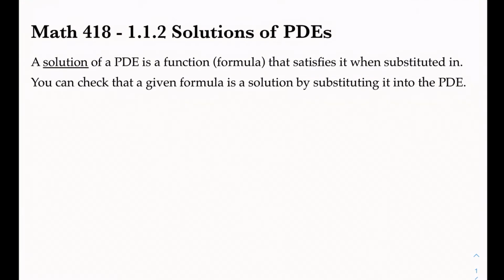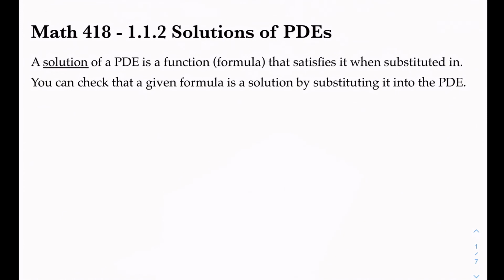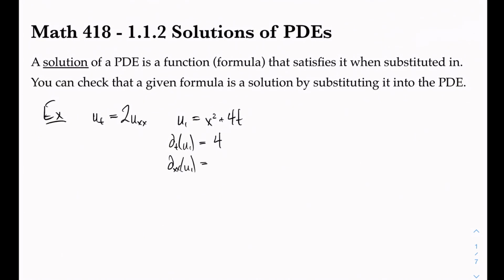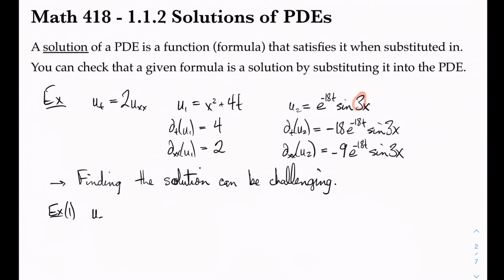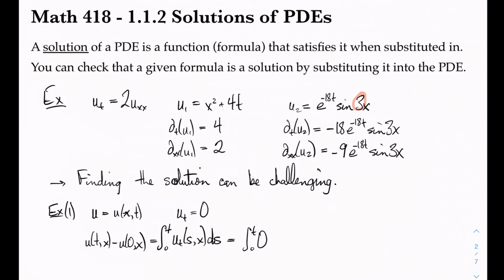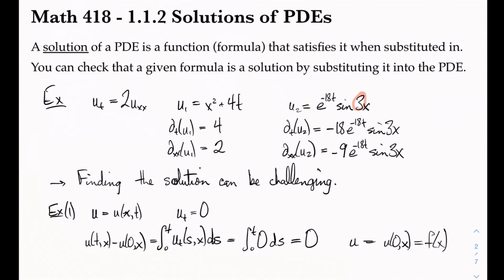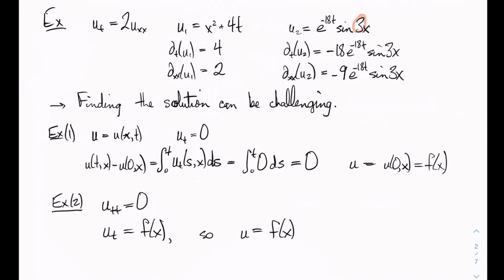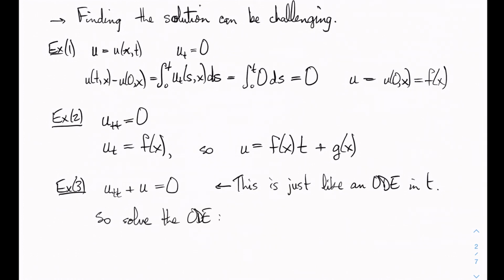1.1.2 Solutions of PDEs